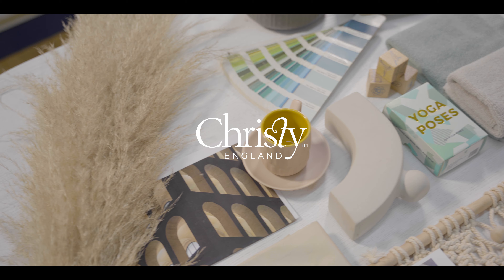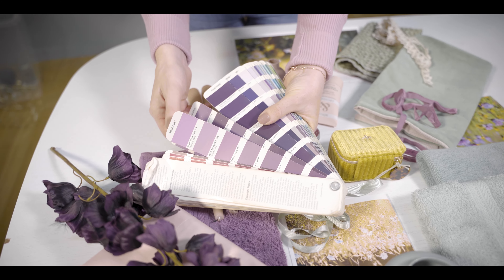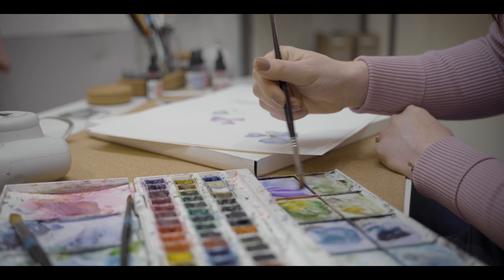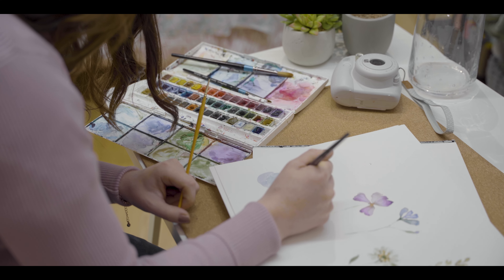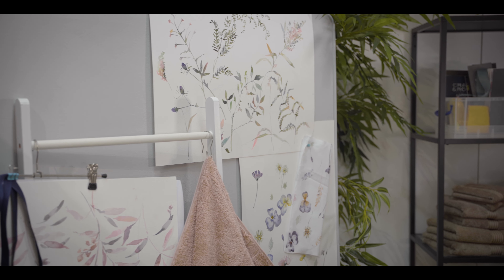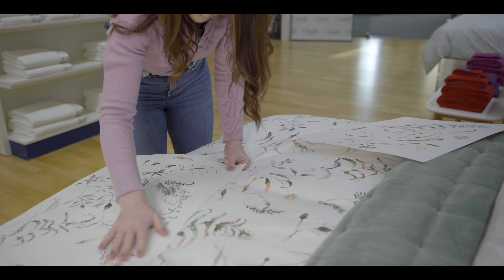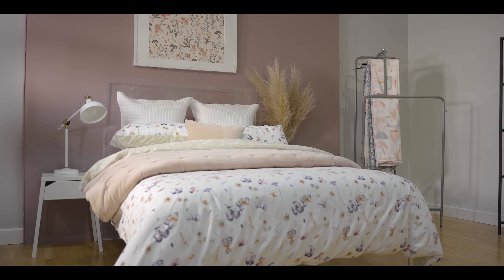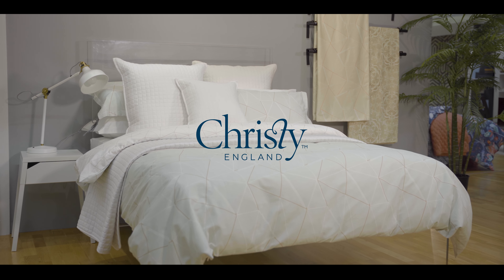Christy England Spring Summer 2022 Trends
It's here! The Christy England Spring Summer 2022 collection has landed and is bursting with refreshing florals and pastel colours.